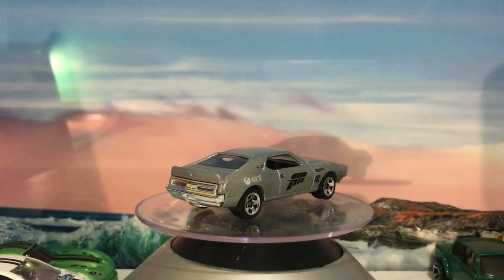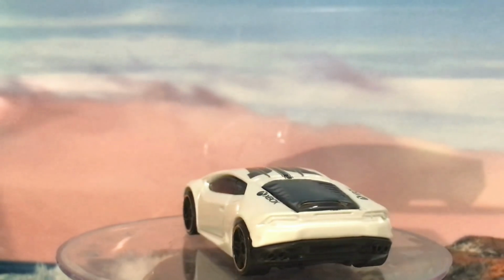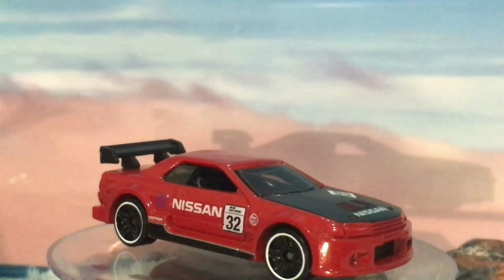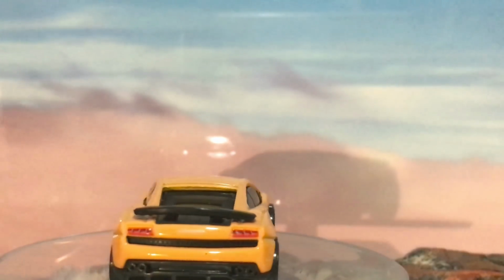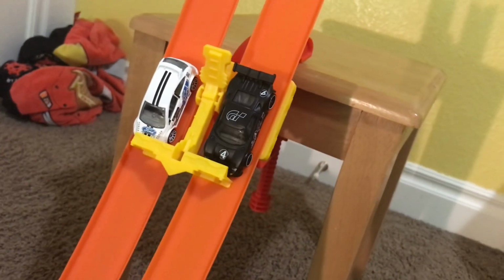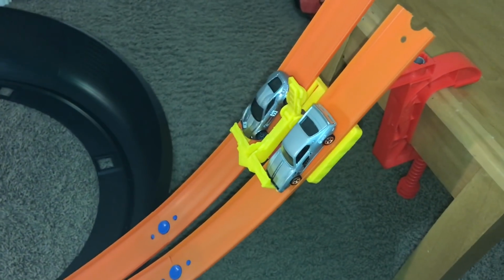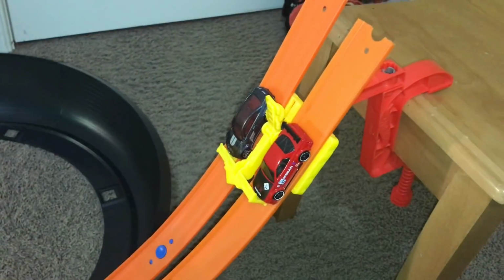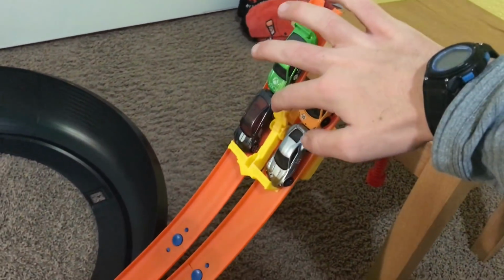HOT WHEELS FORZA VS GRAN TURISMO FAT TRACK CIRCUT RACE | JonRacer3